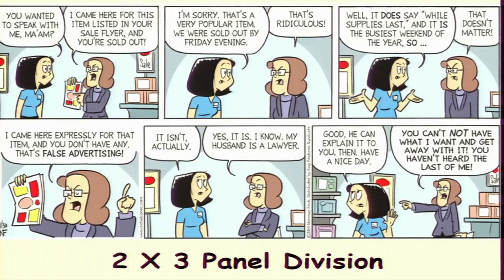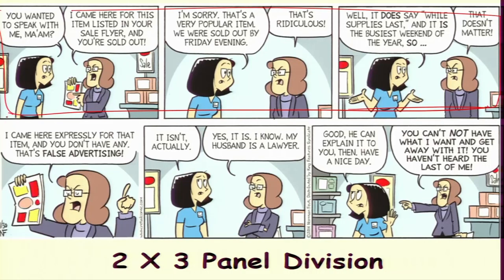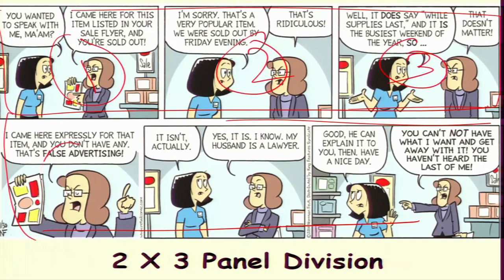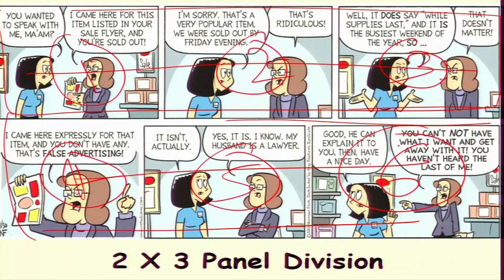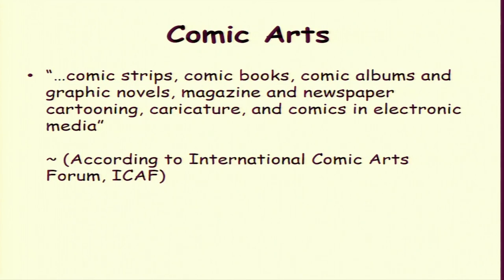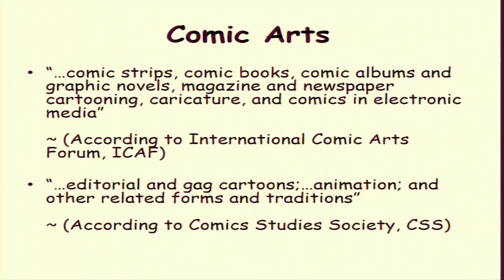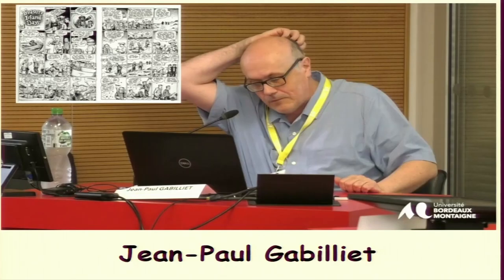Thinking Comics: Terminologies and Devices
Course Name : Decoding Comics Studies and Reading Graphic Narratives in 21st Century India
Subject : English